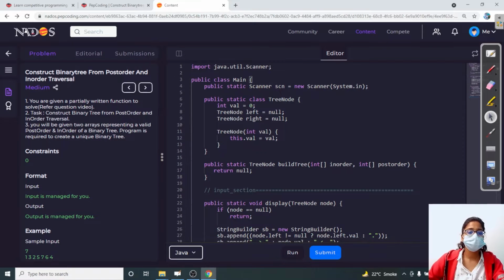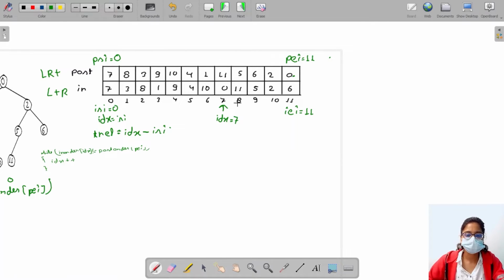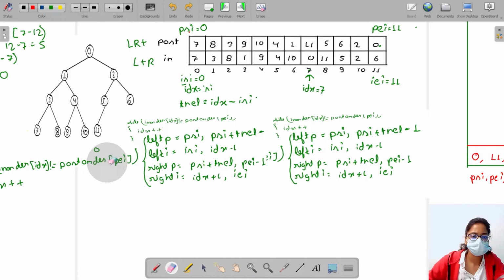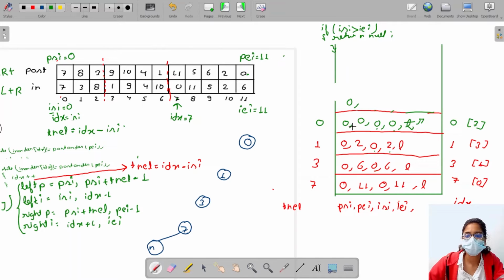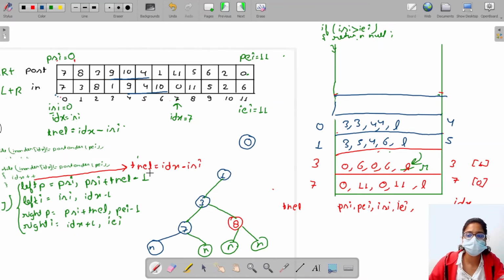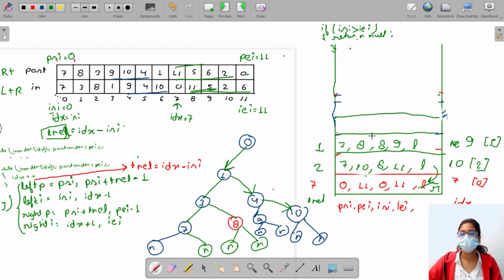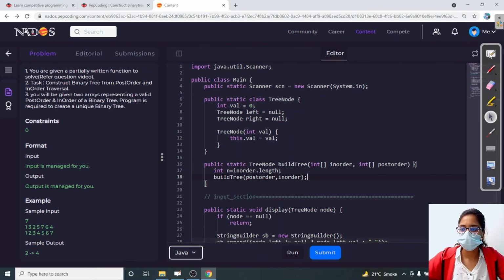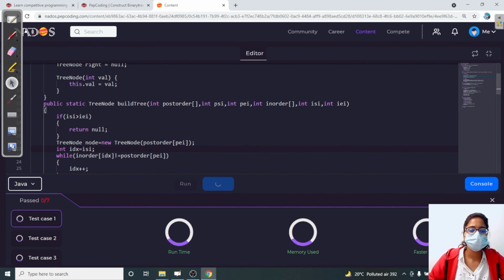Construct Binarytree From Postorder And Inorder Traversal | Trees | In English | Java | Video_6